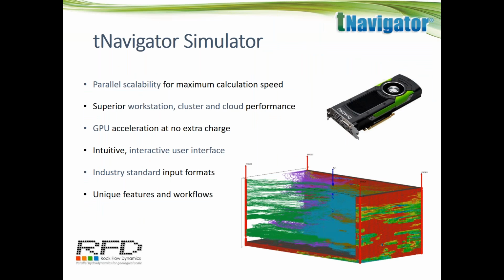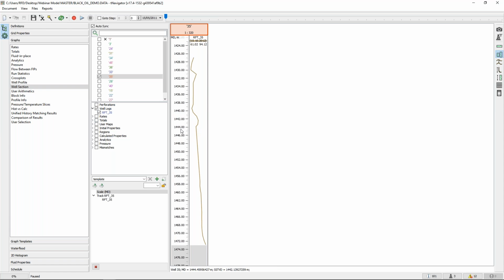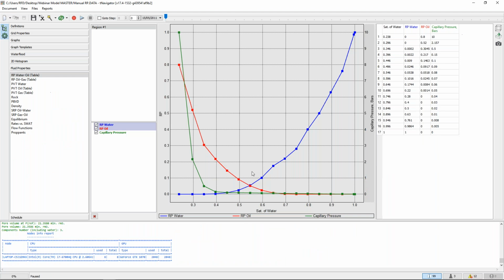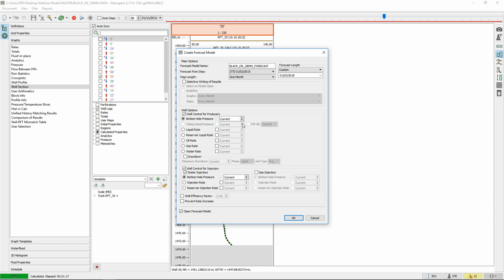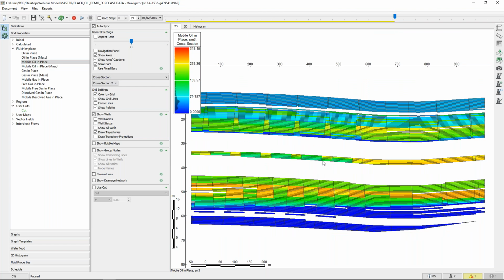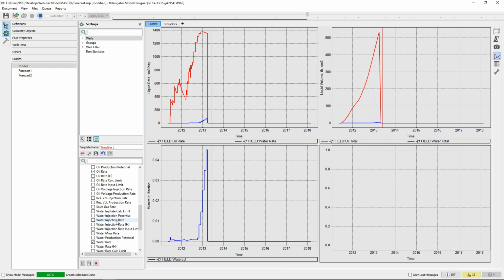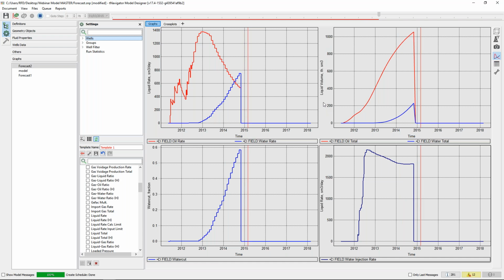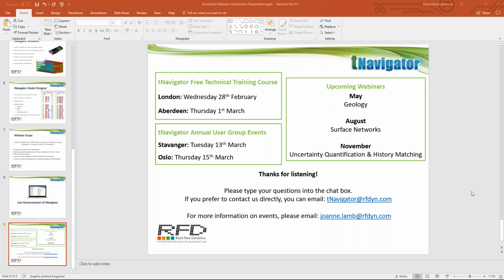RFD Simulation Webinar 14.02.18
Welcome to our first tNavigator Webinar of 2018.
Model modification, infill well processing and prediction using tNavigator's unique simulator functionality.